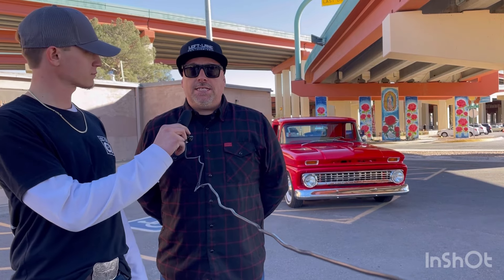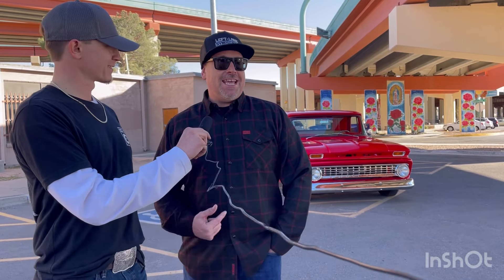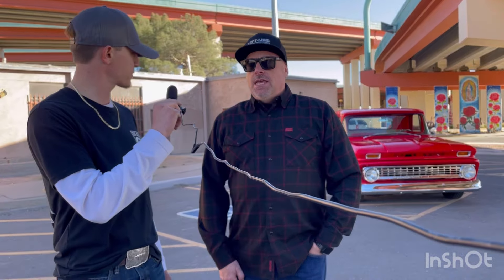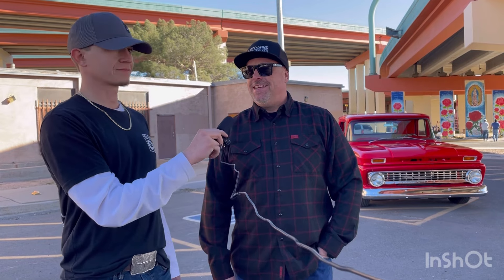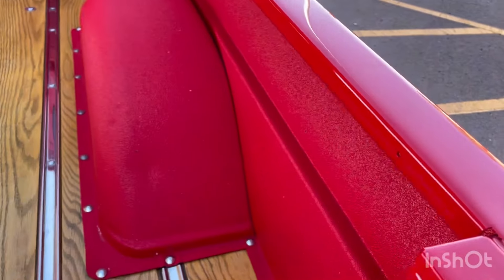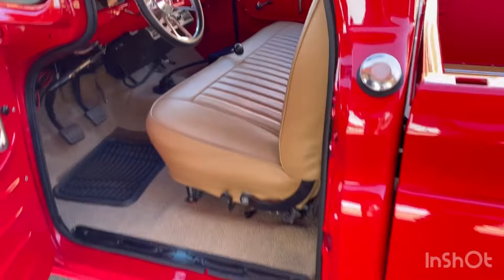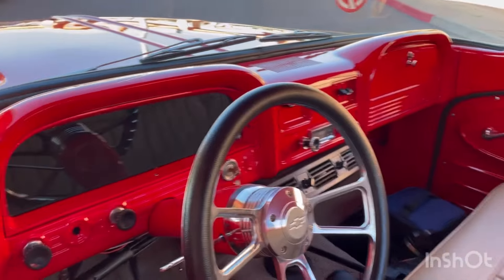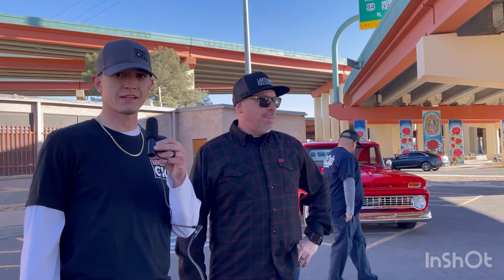Dwayne’s 1963 Knee Knocker C10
Today we talk to C10 club El Chuco member Dwayne, and check out his sweet ‘63 C10. This truck is a rolling work of art 🔥

Follow Dwayne on Instagram at Dwayne.c.24

For more content follow Suncity Squarebody on instagram and Facebook.